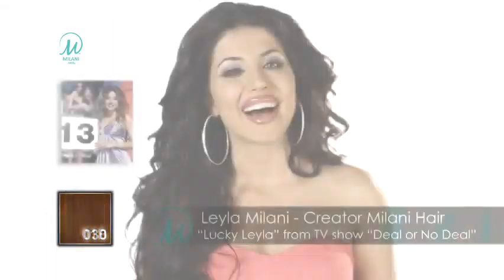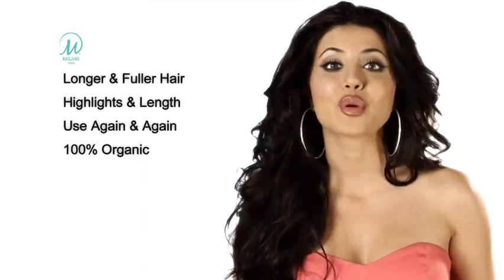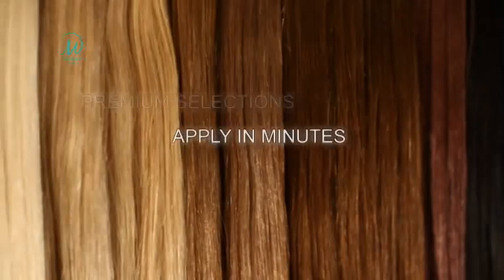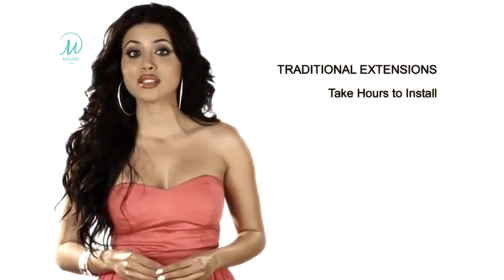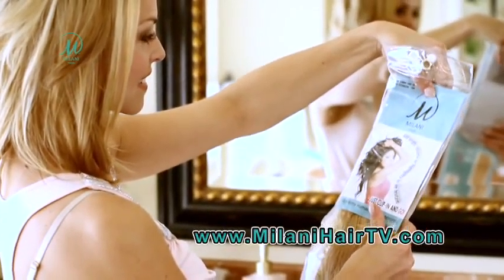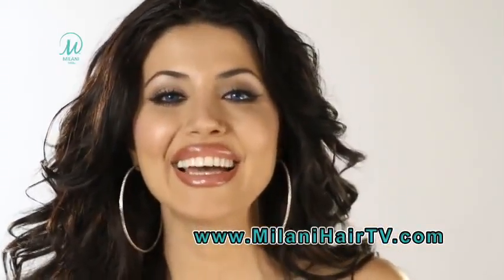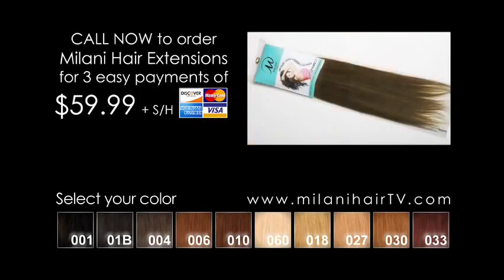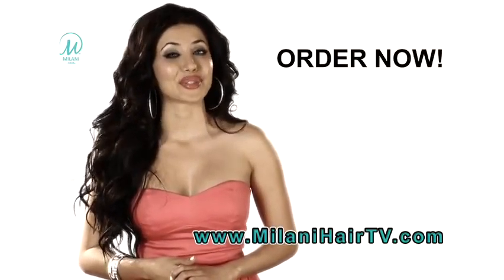Milani Hair | Clip in and Go | Produced by Mutiny Pictures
This direct response commercial was filmed using the Canon 7d.  Milani Hair extensions were created by Leyla Milani, also known as "Lucky Leyla" on the television show Deal or No Deal.